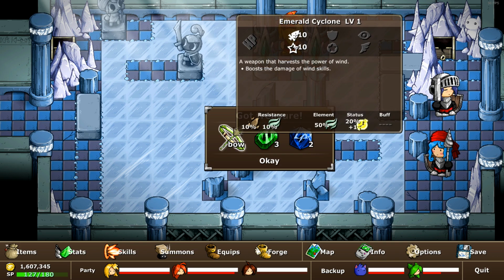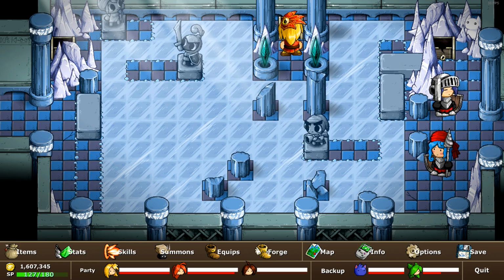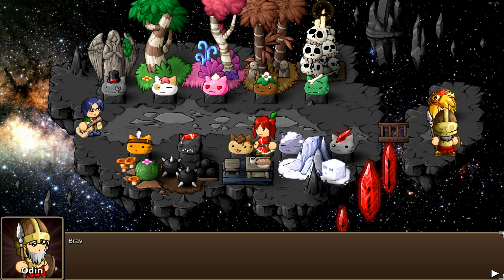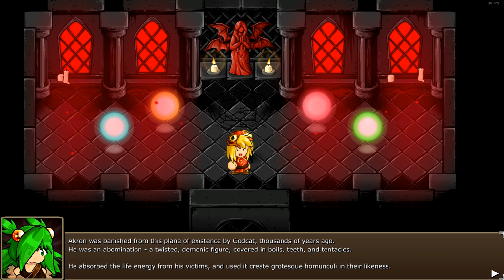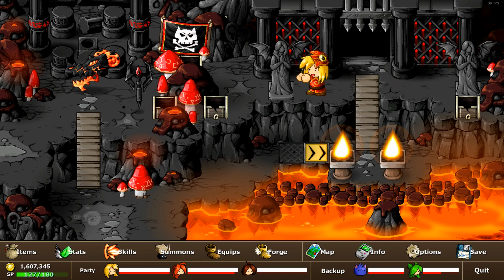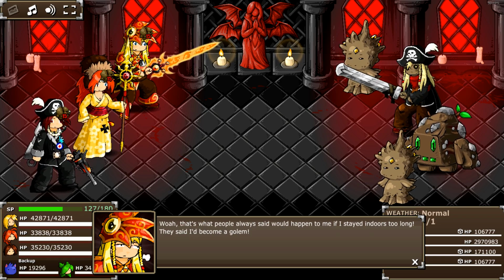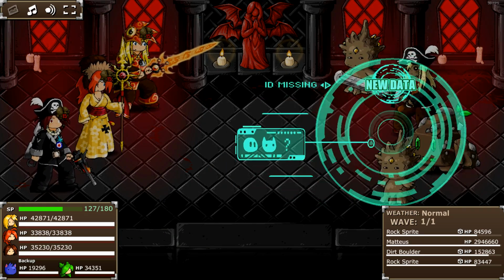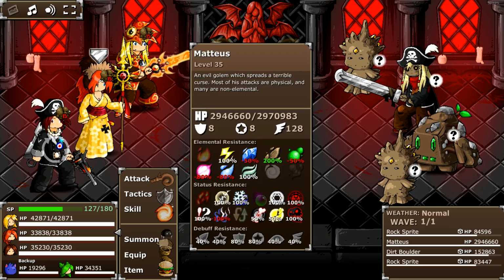Epic Battle Fantasy 5 Playthrough Episode 84 (Epic Mode) - Dungeon 4 Puzzle Solutions (Blind)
Hello everyone and welcome back to Epic Battle Fantasy 5. So like I promised in the previous episodes, here are the solutions to the hardest puzzles in the game at least one of them felt like that!